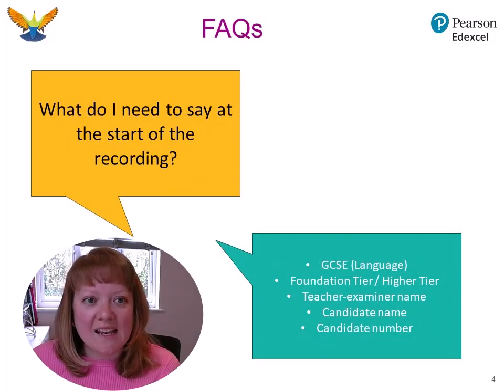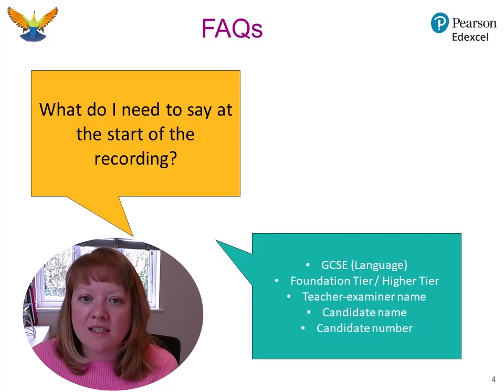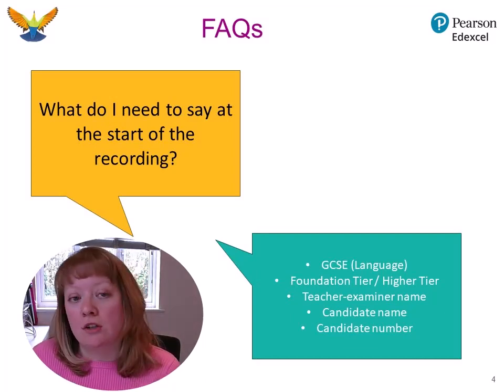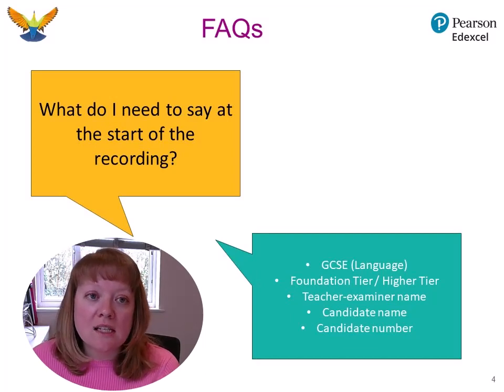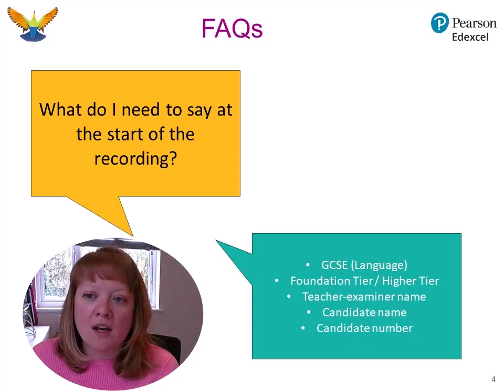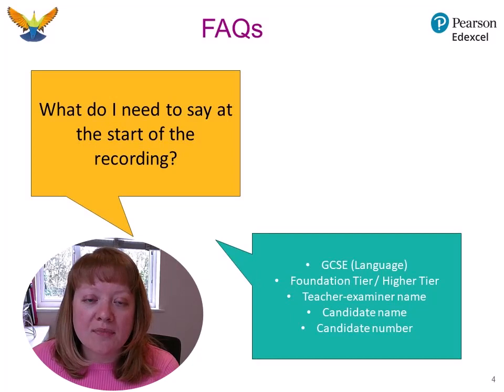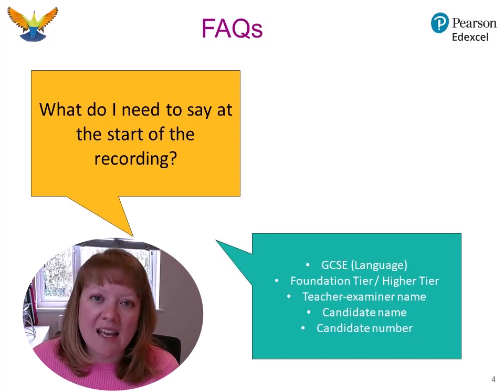GCSE Languages (2016) Speaking Exam Support - Bitesize video 2 - During the exam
This video covers frequently asked questions and advice from our assessment team related to the GCSE languages speaking exam. This is video 2 of 3 and covers issues during the exam.